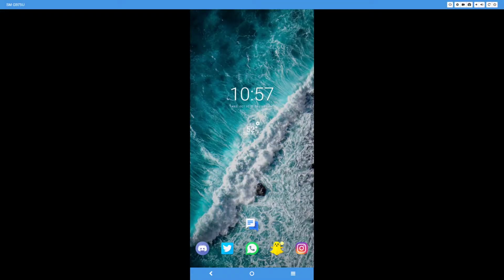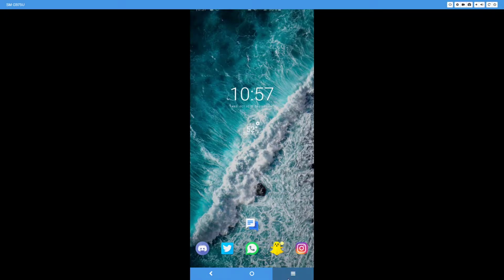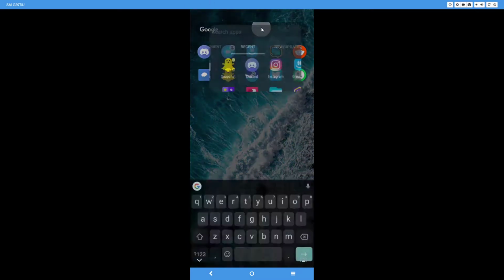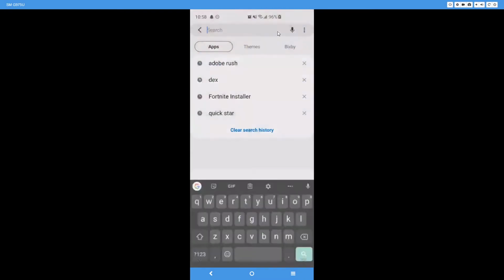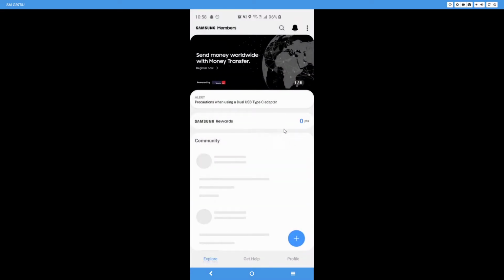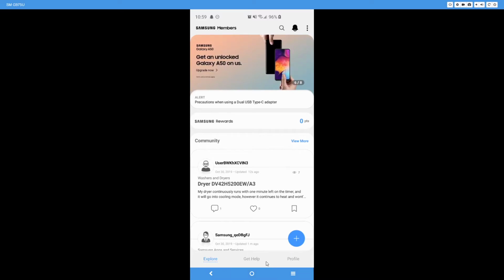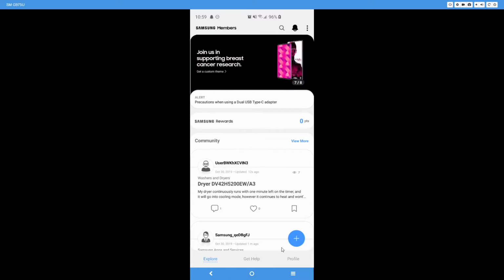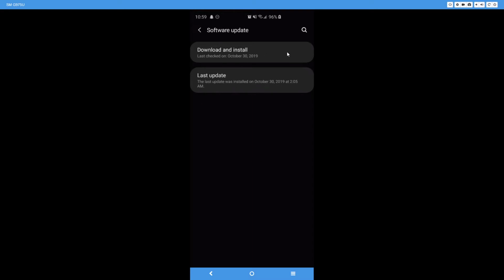How to Install Samsung One UI 2.0 Beta!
Short tutorial on how to download the new Samsung One UI 2.0 Beta!